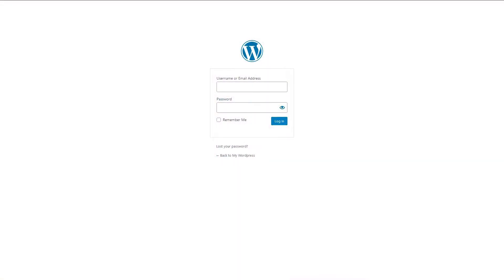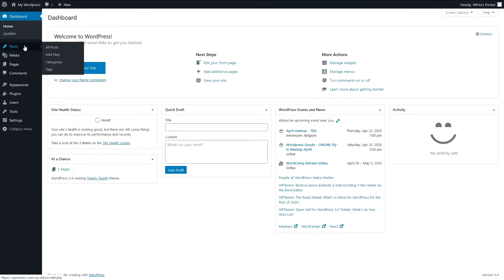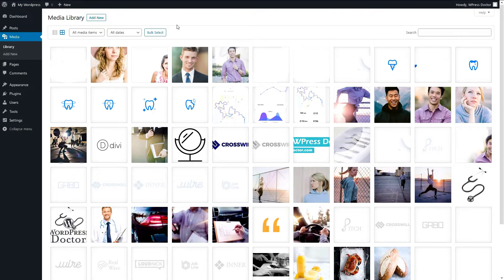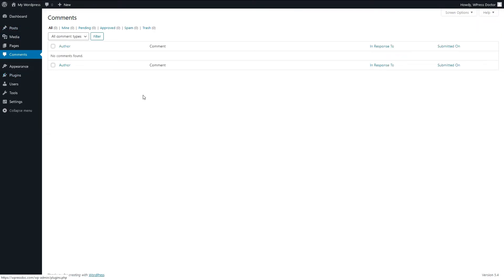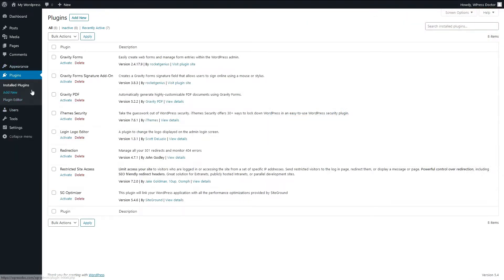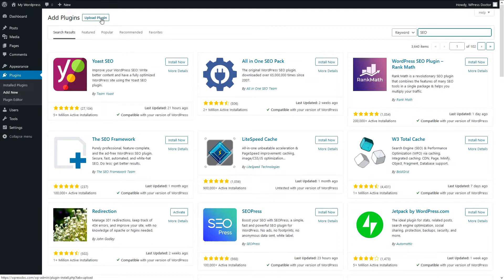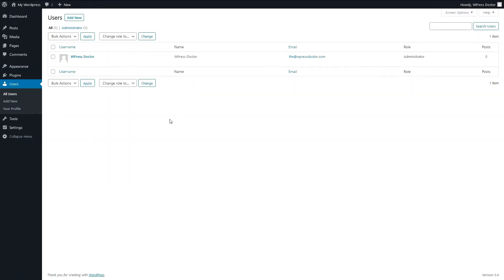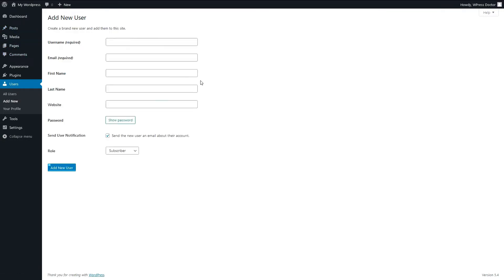What is WordPress? How Does it Work? | Explained for Beginners With Backend Tour!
In this video you will learn what WordPress is, how it works and I'll take you with me on a guided tour throughout the WordPress backend (wp-admin).
👇🏻👇🏻👇🏻 Start here 👇🏻👇🏻👇🏻

⏱️Timestamps⏱️
0:00 What is WordPress? How Does it Work? - Intro
0:40 Explanation about what WordPress is
2:39 How does WordPress work?
2:50 WordPress Themes explained
3:42 WordPress plugins explained
6:01 WordPress Marketshare
6:13 Guided tour through the backend
14:18 A word from the doctor - Outtro
15:19 Self-development quote #8

📖Transscript📖
Hi there! I have created this video especialy for you, who wants to know: "What is WordPress?" Maybe one of your children told you: "I'm gonna build a website with WordPress!" or maybe one of your colleagues said: "Well we could just simply use a wordpress website". And you are like: "Yeah, that sounds cool! I know what a website is, but what is WordPress?" This video is all about answering that question.

Hi. I am the WordPress Doctor. I have been building WordPress websites since 2004. I have my own national hosting company and my web development agency, so I definitely know what WordPress is. Let's get started with the beginning.

WordPress is a content management system. What is that? It's software that you can use. It's a program on your computer which you can use to build a website. A content management - you can
manage your content on your website. That is what WordPress is. The good news is: WordPress is totally free. It is open source. It means that everyone in the world can create stuff to use in your
WordPress website. To make it better, to enhance it, and to create new stuff other people didn't tought about. So WordPress is this great system you can use to build your website. How does this work? WordPress has a interface which you can... you can install WordPress on your server. You need a server, that's a computer somewhere in the world where your website files are stored. When you type in your domain name, like WPressDoctor.com you go to this server. You connect to this other computer, and this other computer will show you the things that I have built on this website, using WordPress as a tool to build all those images, text and files and all the styles and all the formatting you see, all those things that I have created inside of WordPress.

So far so good right? Now let's dive in a little bit deeper. Because within WordPress you can build anything you want. It's not just a system to create blogs. You know, text with images above it.  No, WordPress has grown into this gigantic website, you can build anything. You can even build your own e-commerce website where you can sell stuff to people. You get a notification, people can pay you using WordPress. It's all in this system. But how does that work? Well WordPress itself is just a system, that has no styles or anything to it. So you would need a theme -that's how
it's called, a theme- you can just lay it over WordPress, so people will see the theme. This theme usually will give you some extra functionalities to add things to WordPress. So you can expand your website with all kind of things, like images, like a different kind of style of the menu on top of your website. You can all change that by using a different theme. Also, WordPress has more than 10,000 themes available and 4,000 of them are completely free. So that's really awesome. If you want to know how it all works, I've created a video especially how to install WordPress and how to build a website in just 10 minutes and four simple steps. The link is in the description below so you can just click it and watch that video if you want to know how.

So you have these themes, but you also has have plugins. Now plugins are a little pieces of software...